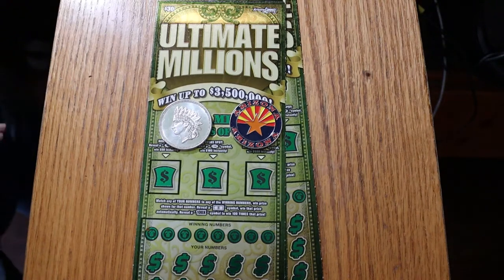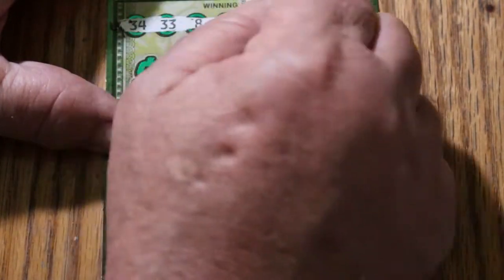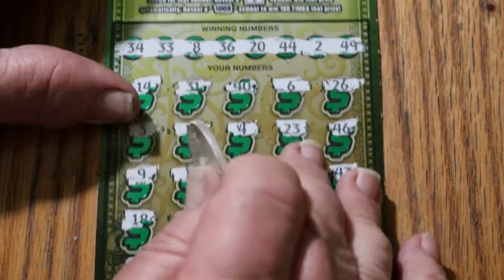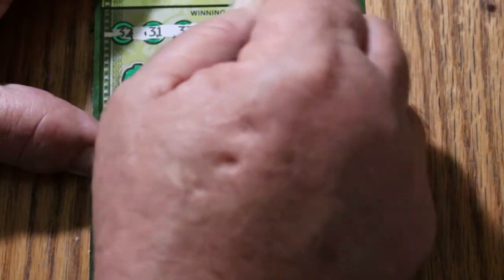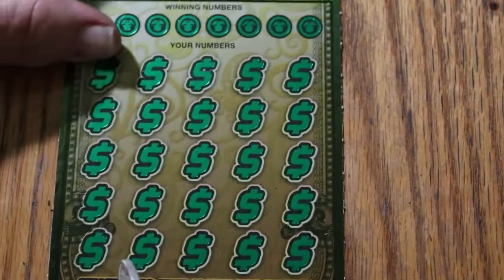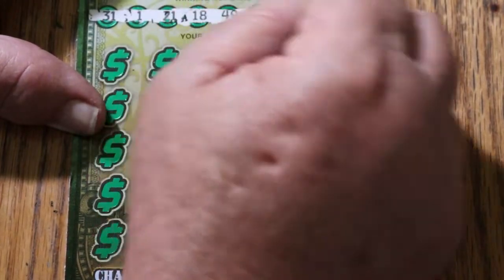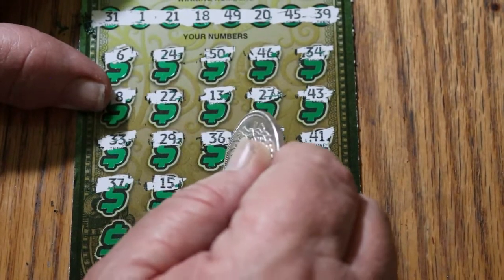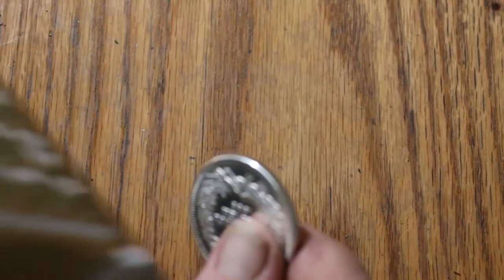Three $30 💥ULTIMATE MILLIONS💥BIG BOYS😎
Hunting for that elusive 100X symbol.